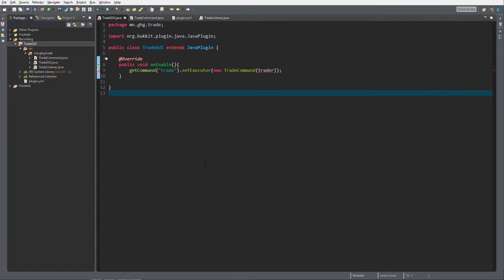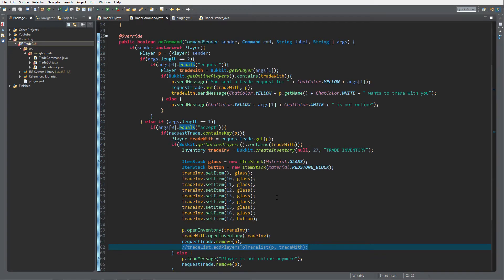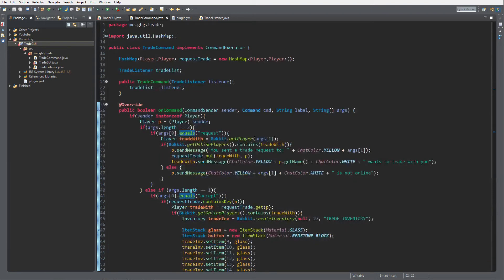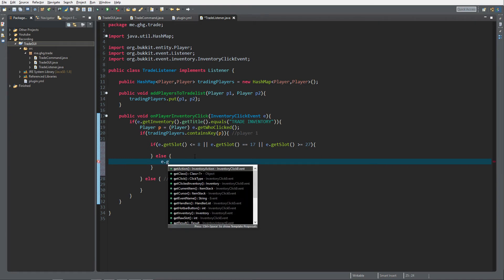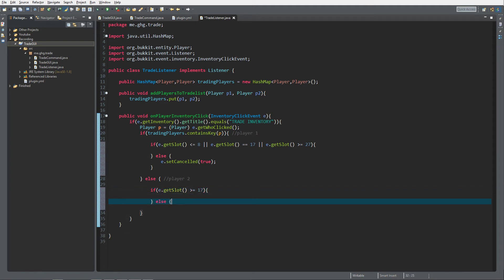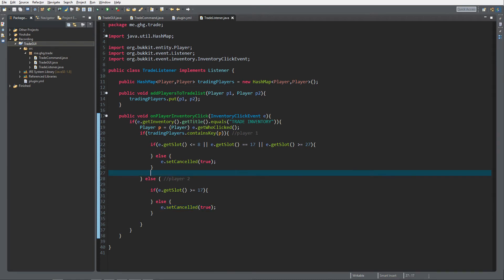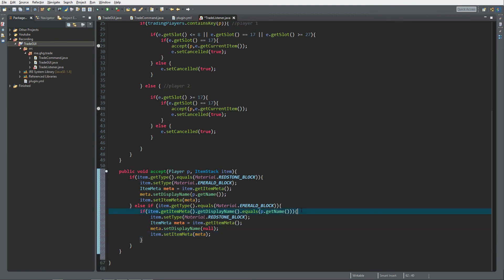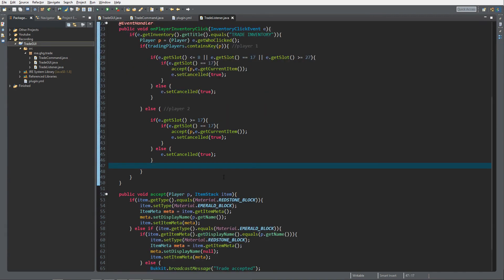Minecraft Bukkit/Spigot Plugin Tutorial #38: Trade GUI Part 2